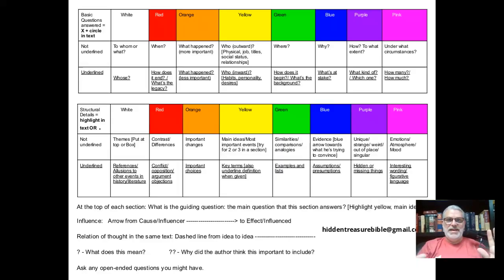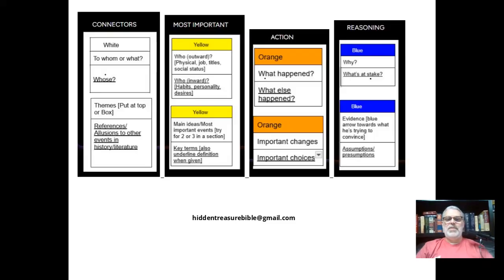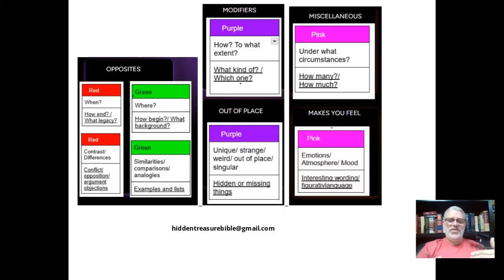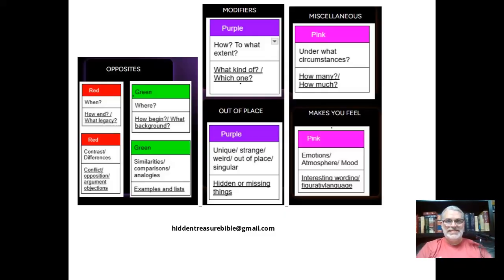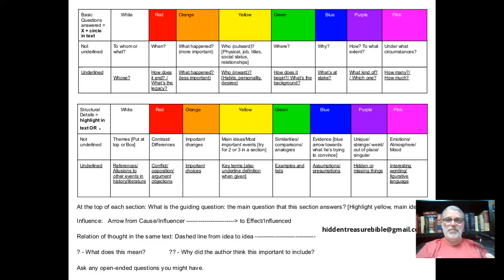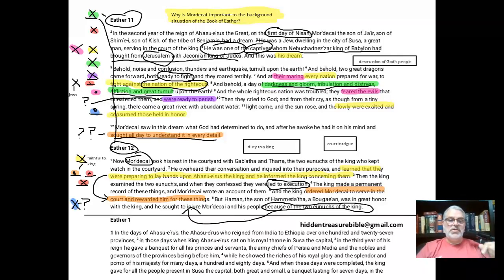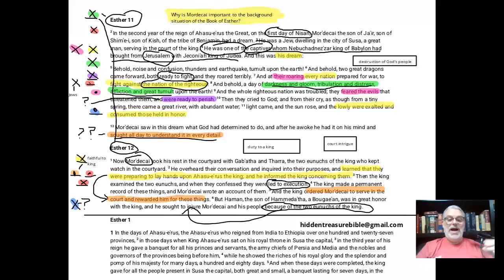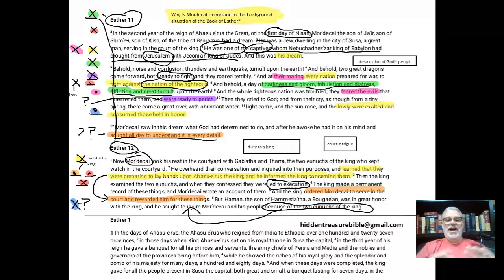A COMPLETE Crash Course in Observing and Annotating ANY Passage of Scripture - 38 Observations!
Bible study is about hearing God's voice in your life so that you can know Him and experience the growth and life change that He wants to give you.

Observation is the first step in any decent Bible Study. But what should you observe? What are you looking for?

This video will give you 38 things to mark down when you see them in the text. You will find these kinds of annotations in any kind of genre. Literally open the Bible any page of the Bible, and you'll be able to use this annotation system.